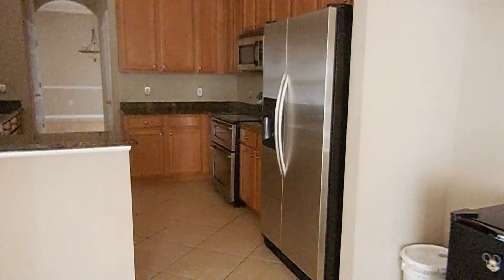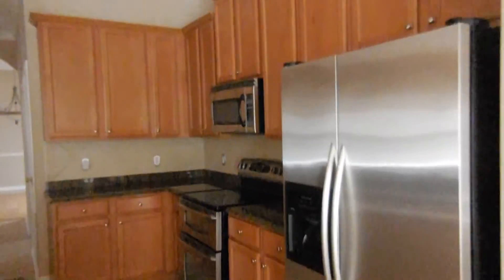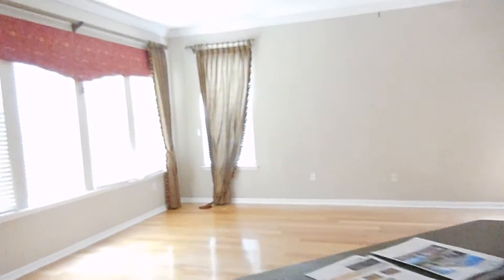Maiden Sreet Video 14